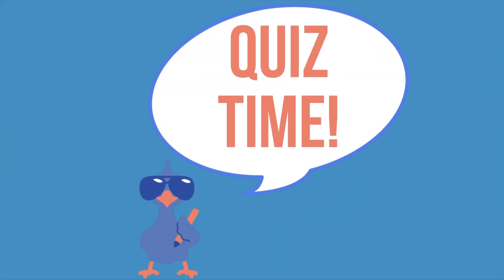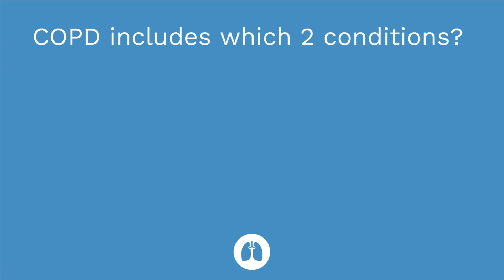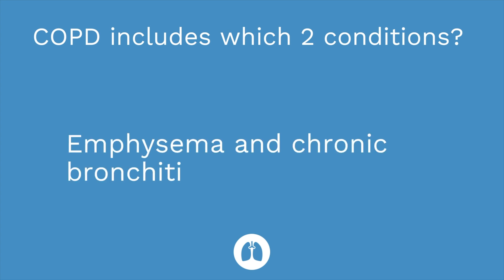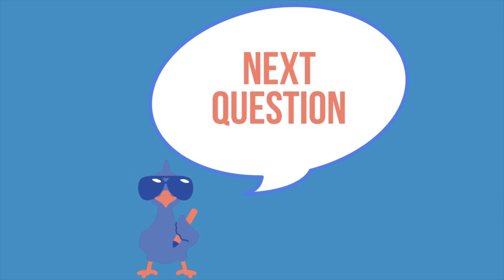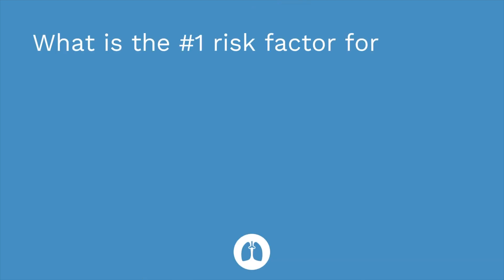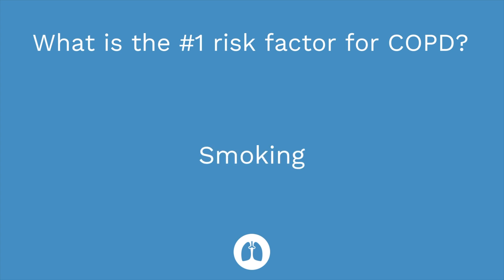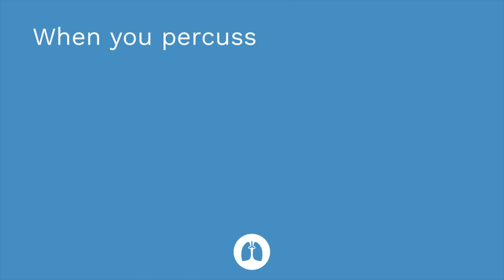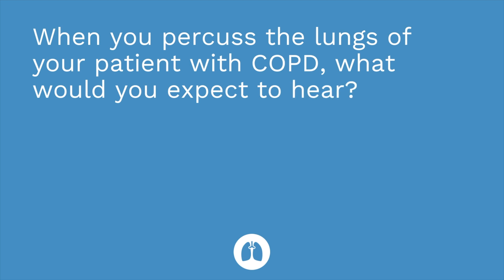COPD - Medical-Surgical - Respiratory System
Chronic obstructive pulmonary disorder (COPD): the pathophysiology, risk factors, signs/symptoms, labs, diagnosis, treatment, nursing care, and treatment associated with this disorder.

0:00 What to Expect with COPD
0:13 COPD
00:23 Emphysema and Bronchitis
0:44 Pathophysiology
1:23 Risk factors of COPD
1:38 Signs and Symptoms of COPD
2:37 Lab and Diagnostic Tests
3:24 Medication
3:36 Nursing Care
3:54 Patient Teaching
4:41 Diet
4:54 Oxygen Safety
5:10 Quiz Time!

Now is the time to set the tone for you & your nursing school bestie. Need it all? Get both our Level Up RN Membership & Flashables for only $79 when you bundle with our Ultimate Nursing School Survival Kit! That covers your entire nursing career worth of materials + access to our best-in-class flashcards in a digital version AND 1000’s of question, full courses and much more.